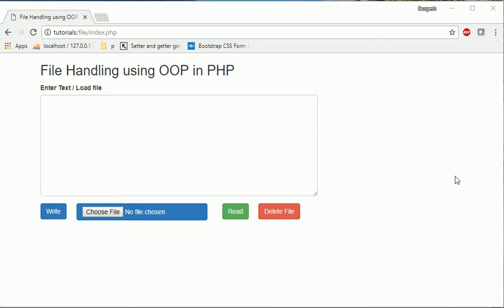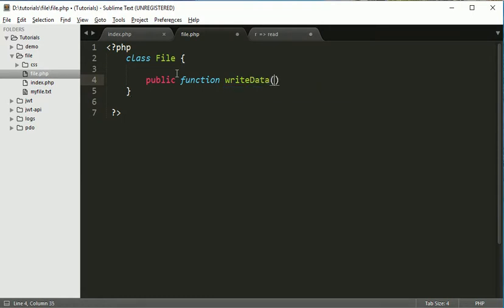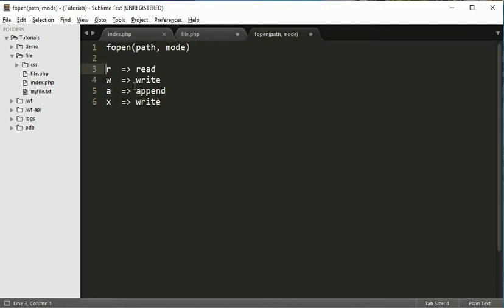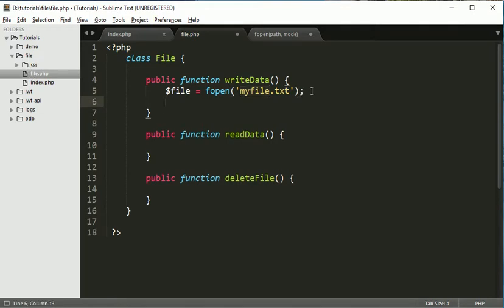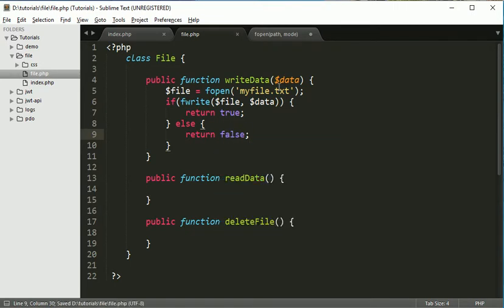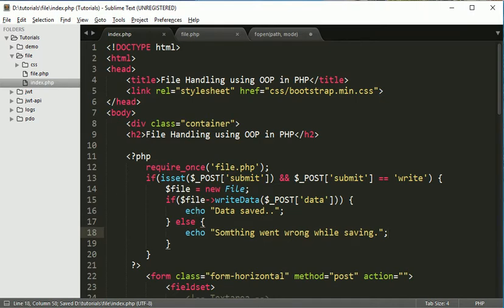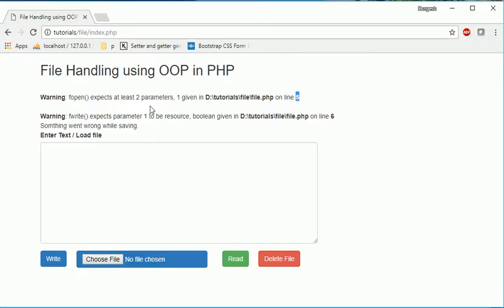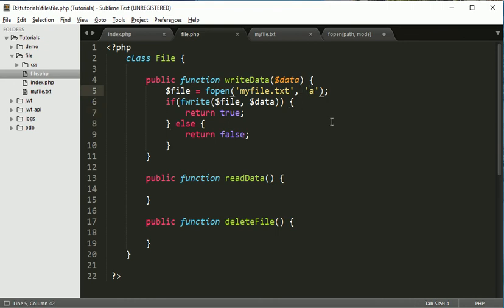File Handling in PHP: Write data into file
File Handling in PHP: Write data into a file